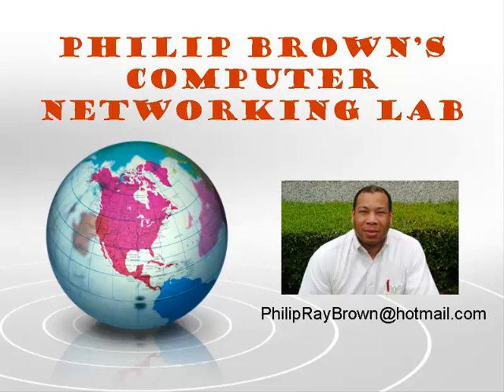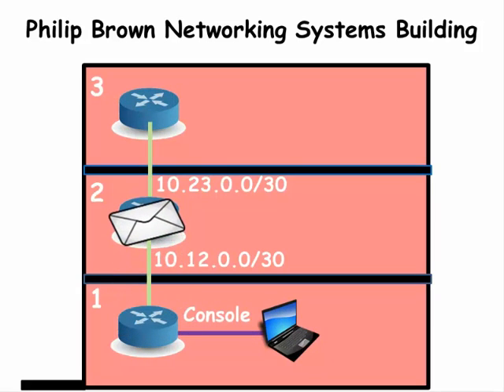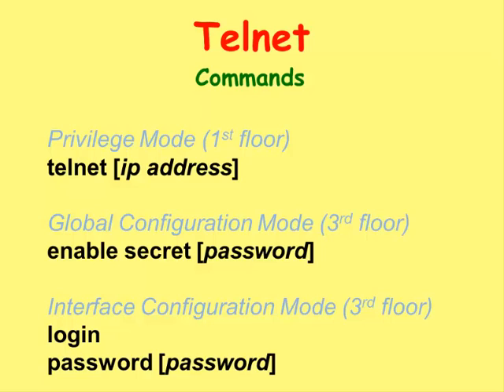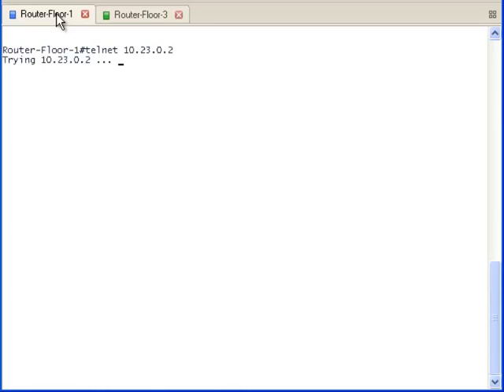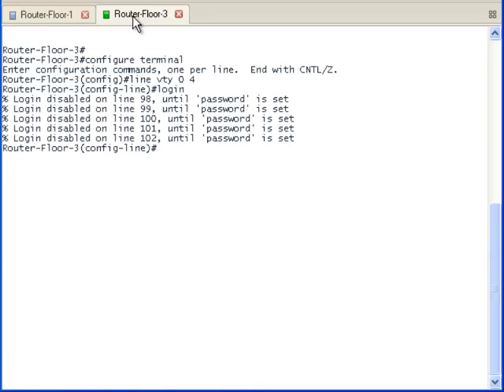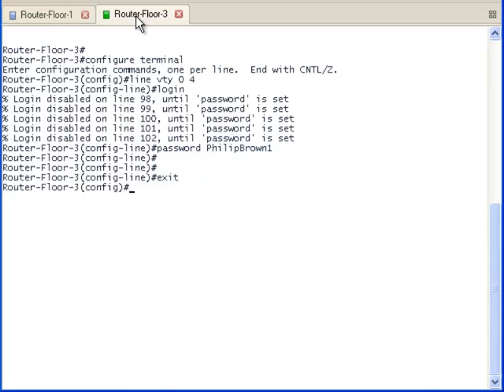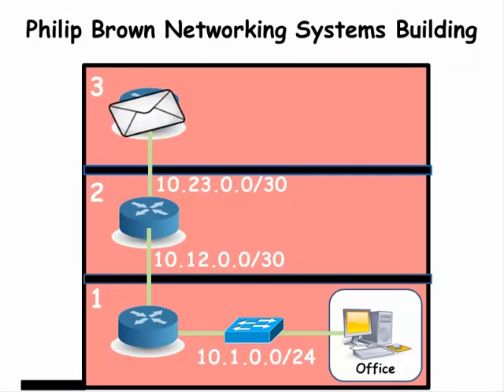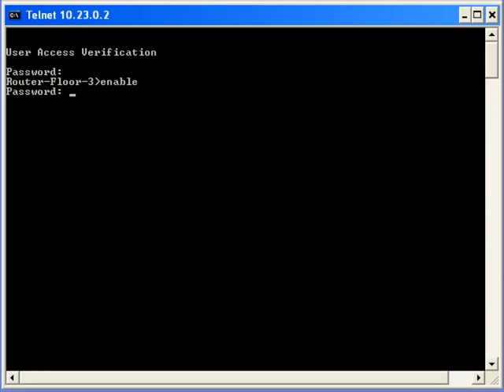Cisco Routers: Telnet